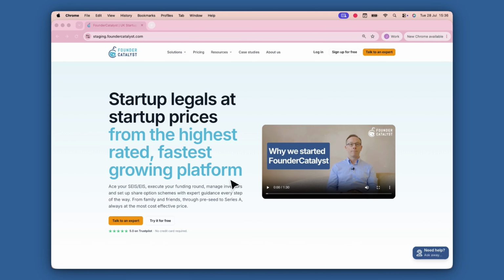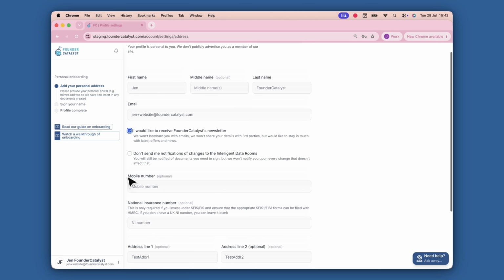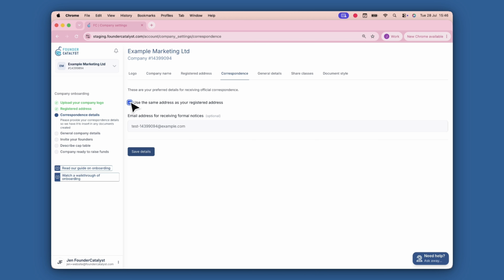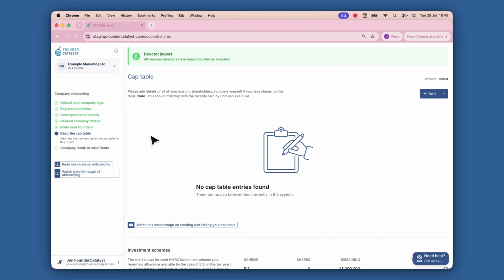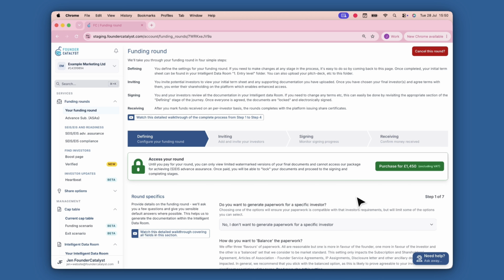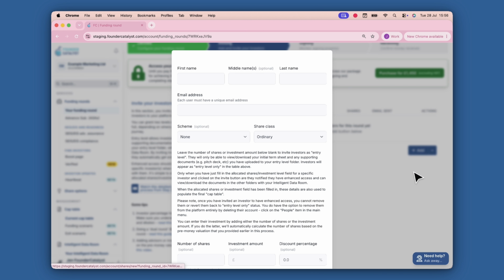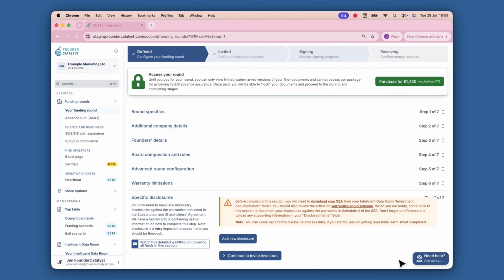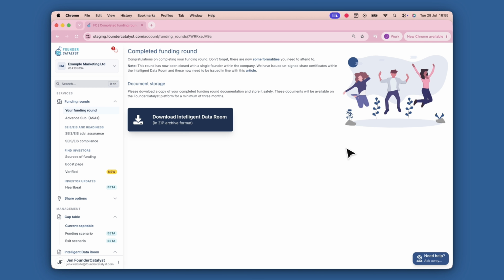From zero to completed funding round for your company in less than 10 minutes